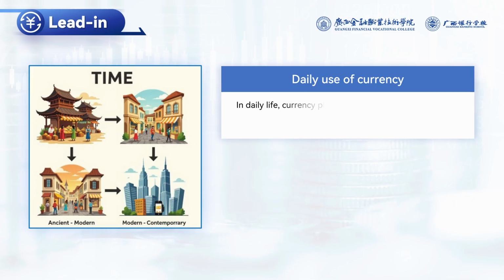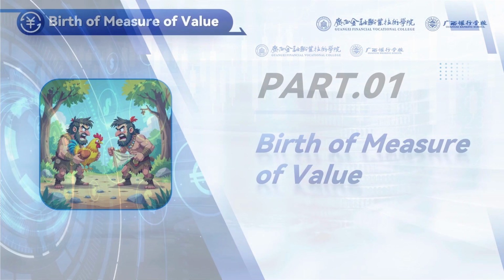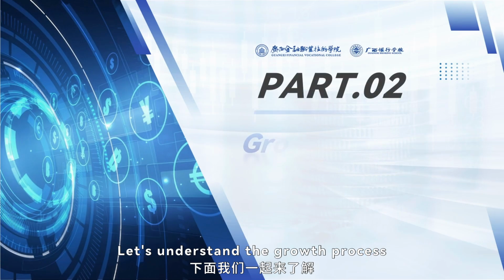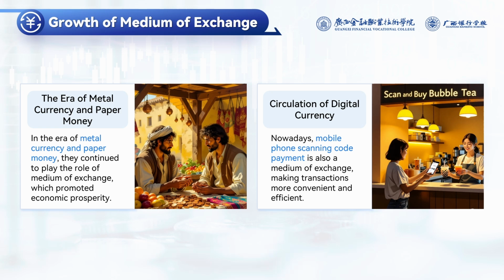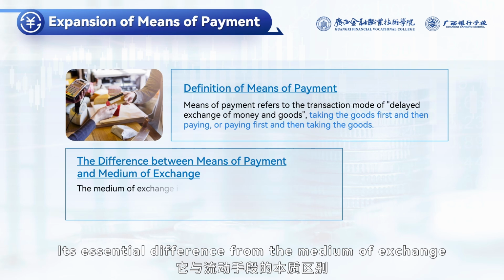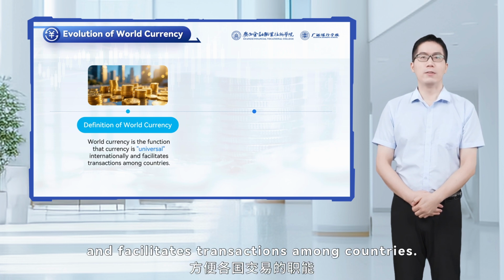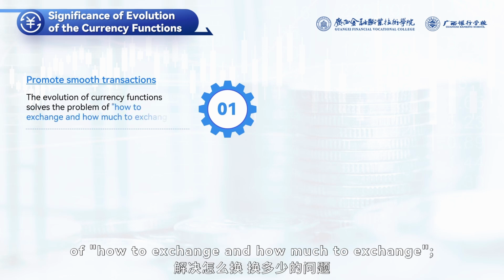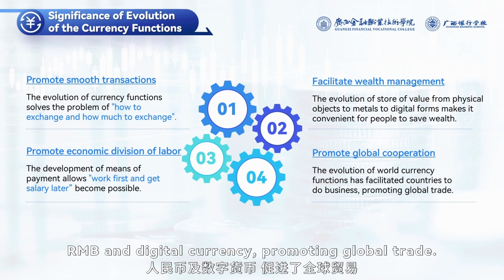1.3 Evolution of the Functions of Currency